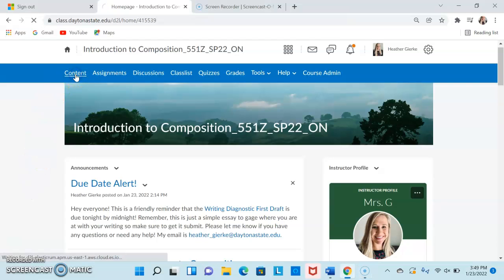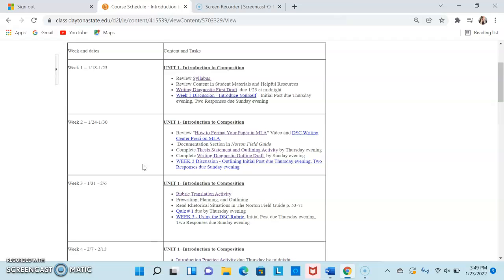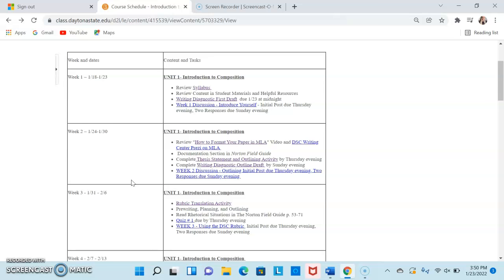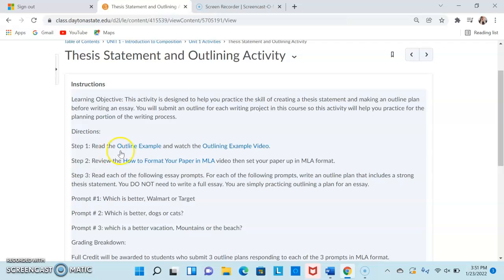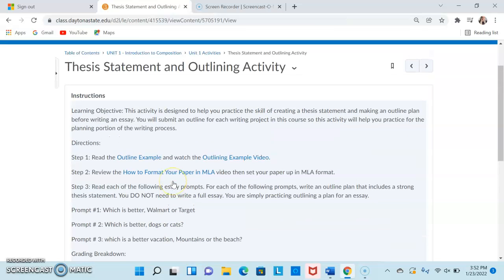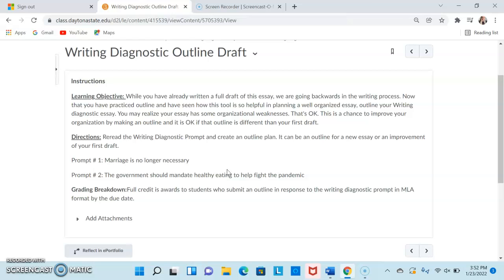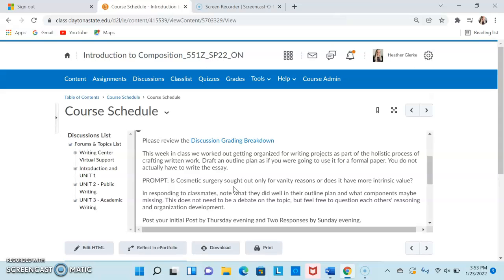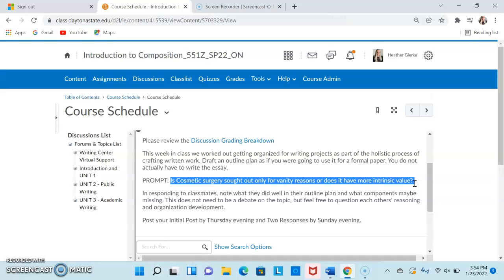Online 1101 Week 2